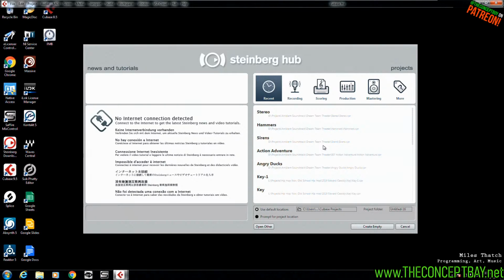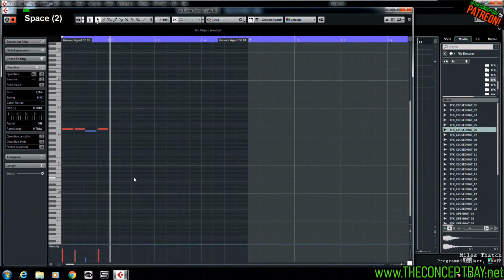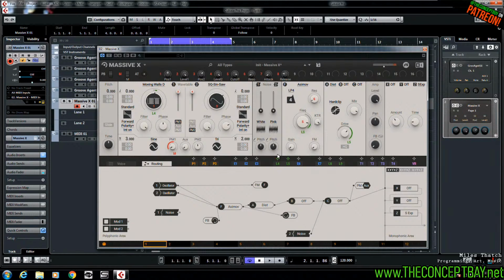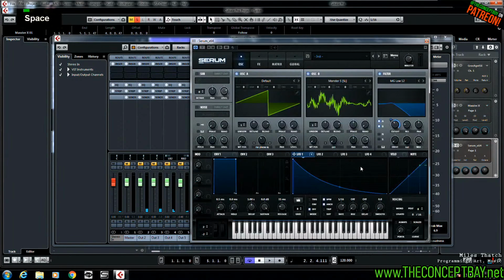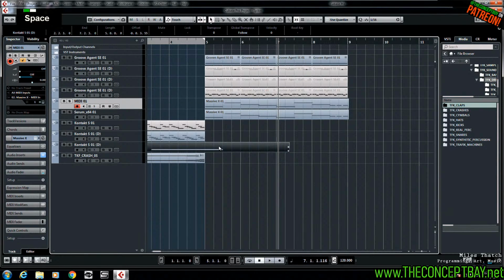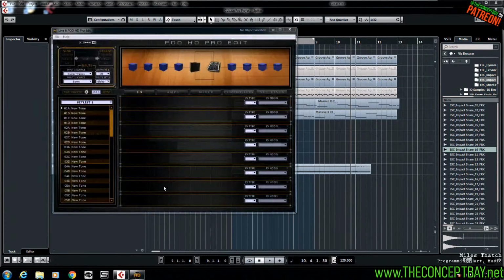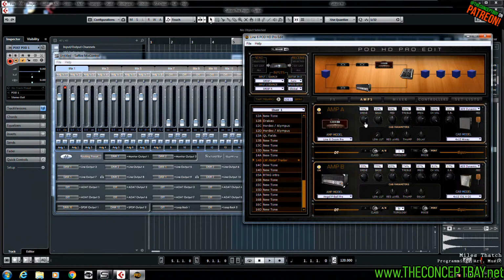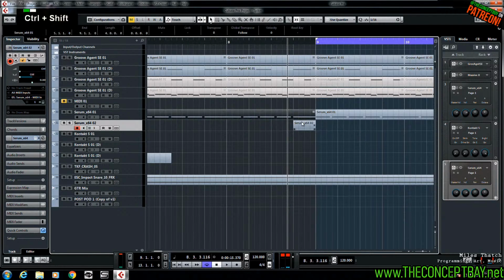Lets write some Video Game Music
Making music for my game projects.